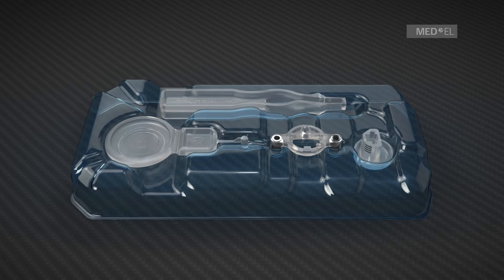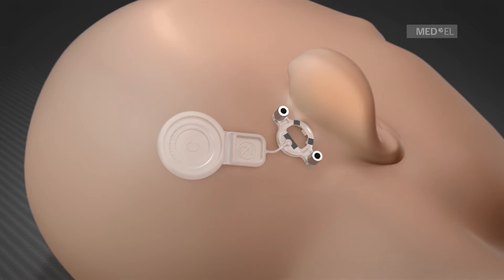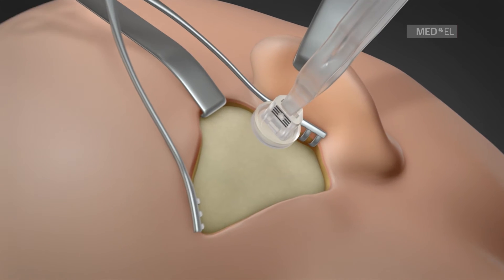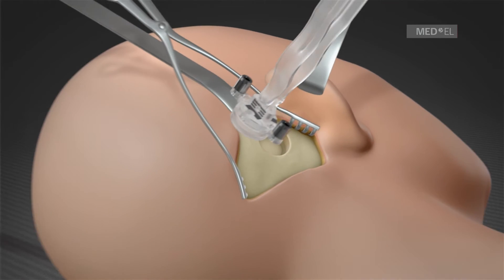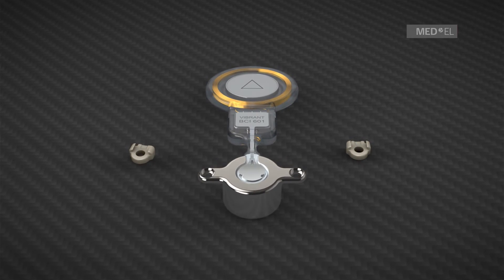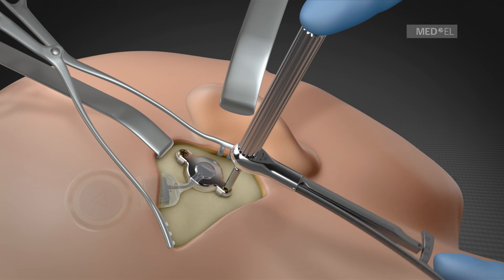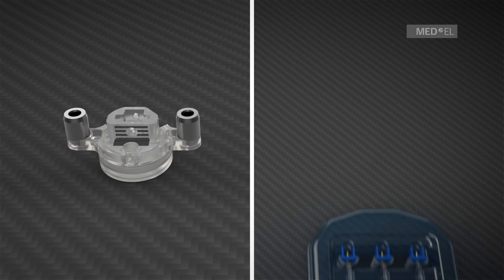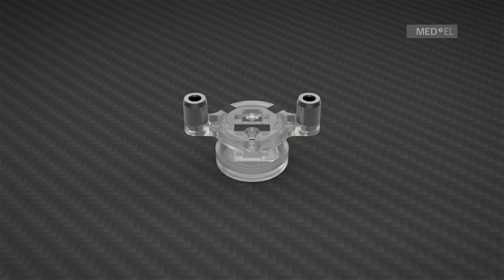Using the BCI Lifts and BCI Sizer Kit with BONEBRIDGE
The BONEBRIDGE BCI Sizer Kit is used to determine if BCI Lifts will be required during BONEBRIDGE implantation surgery. This animation explains how to use the Sizer Kit and how to install the BCI Lifts when necessary. BCI Lifts are available in 1mm, 2 mm, 3 mm, and 4 mm sizes.

This video is for demonstration purposes only. The products, applications and performance characteristics described in this video are subject to regulatory approval; some features may be currently unavailable or not offered for sale by MED-EL in your region.